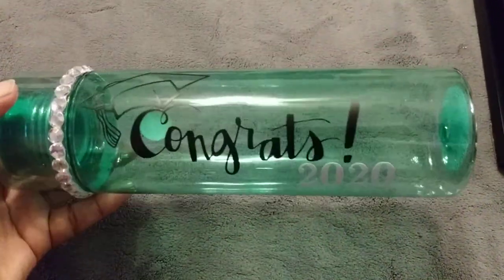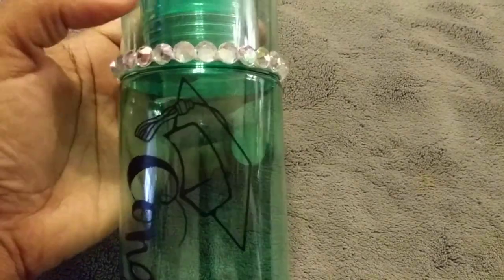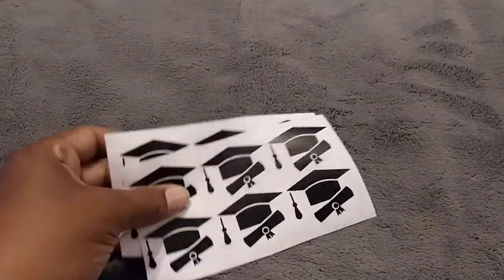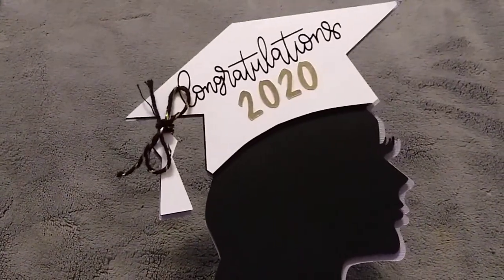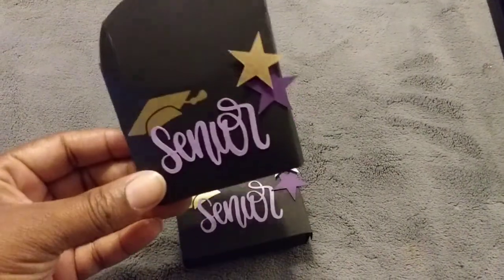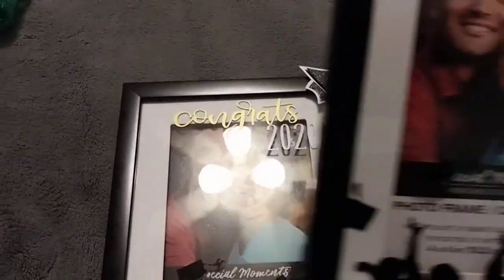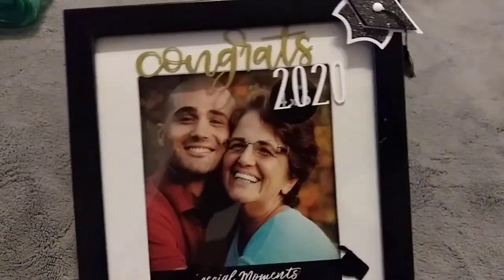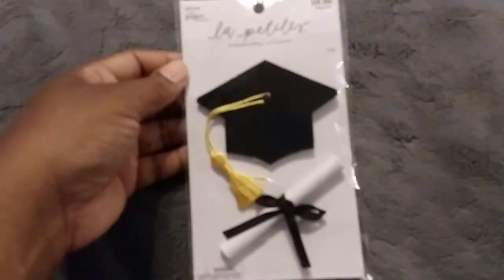Project Share/ graduation ideal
🚨 you need to be 18 years or older to watch this video

Thank you for stopping by if you have any question please leave it below in the comments...

Tay💗